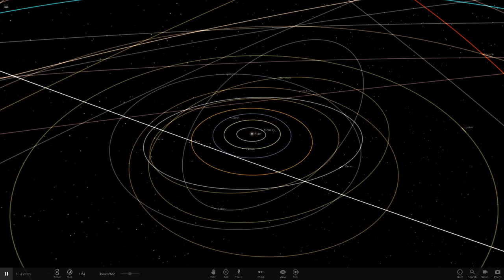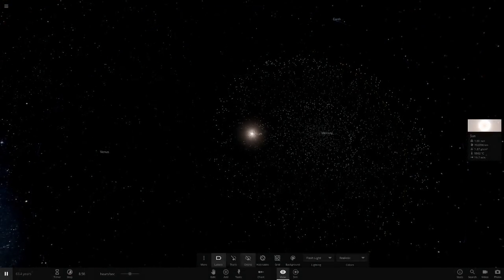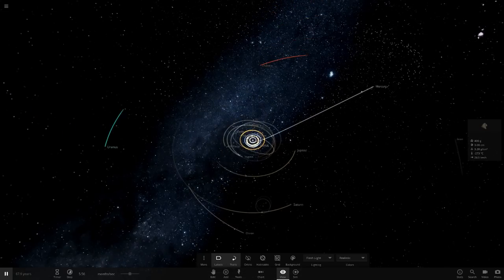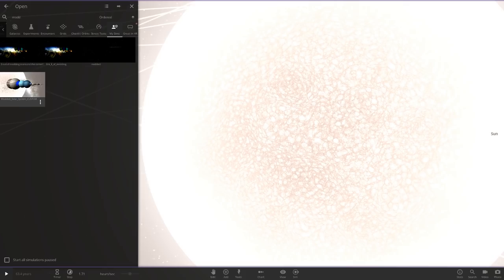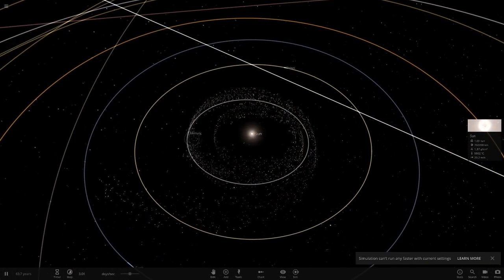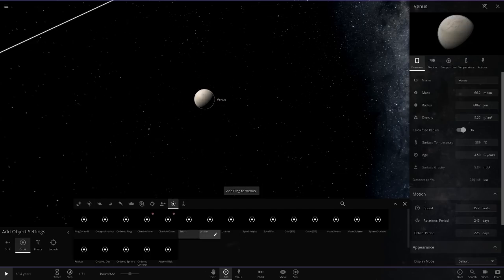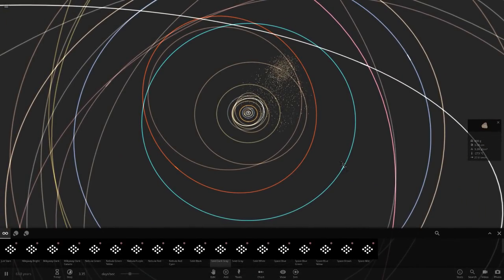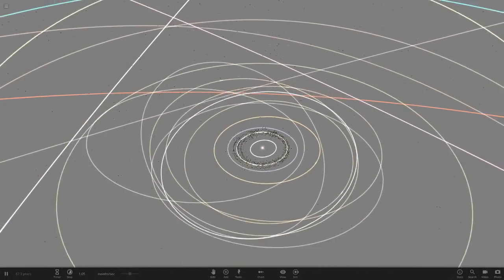What If Mercury & Venus Had Giant Rings, Universe Sandbox ²